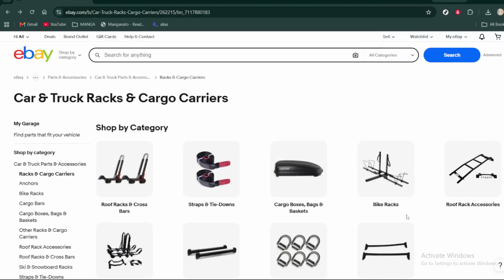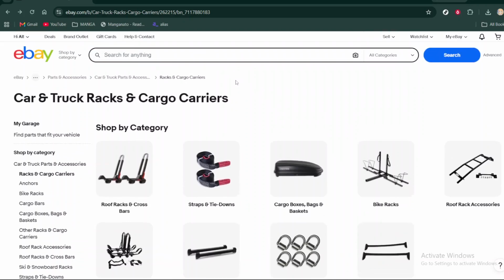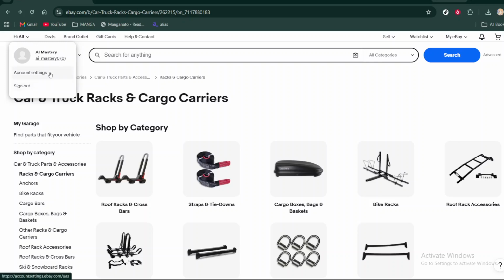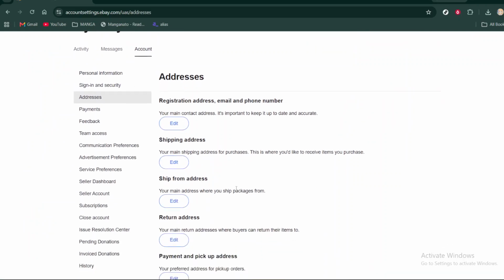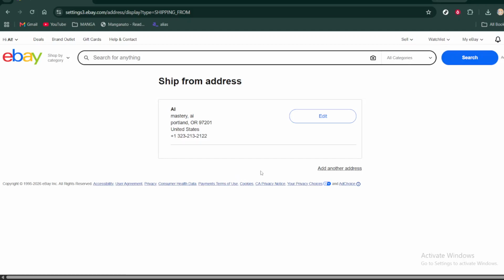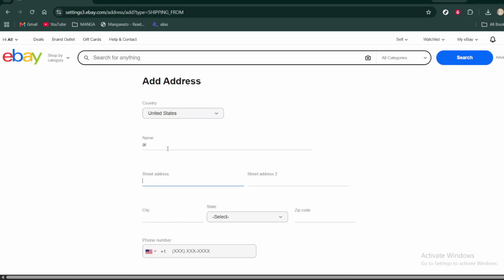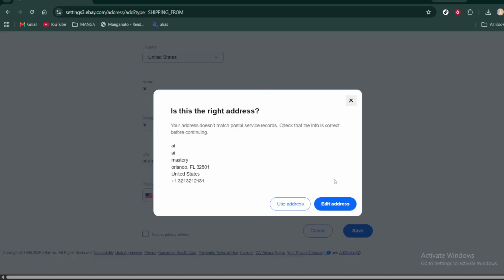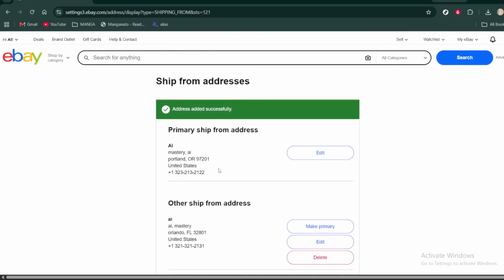How to Add a Ship From Address on eBay (Updated 2026)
In this video, we discuss how to add a ship from address on eBay, showing you the exact steps to set up a ship from address in your account settings. This tutorial covers navigating to addresses, adding a new ship from location, and saving it correctly to ensure accurate shipping rates and delivery dates.

00:00 Introduction
00:29 Accessing Account Settings
00:53 Opening Addresses Section
01:15 Finding Ship From Address
01:34 Editing Ship From Address
01:52 Filling Address Details
02:28 Double Checking Address Info
02:40 Confirming the Address
03:03 Conclusion and Happy Selling